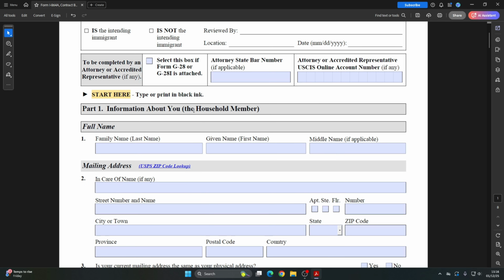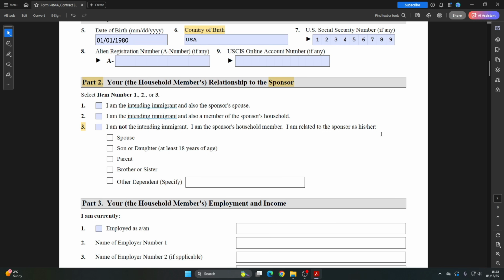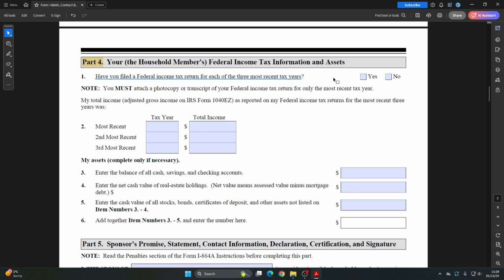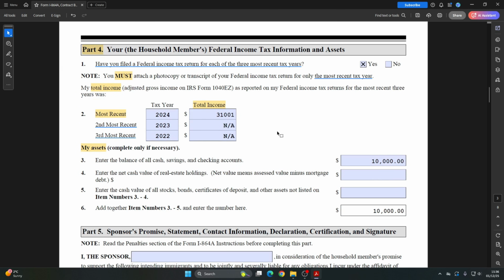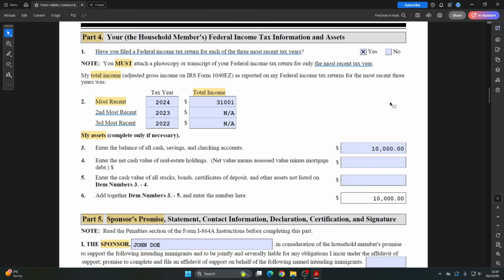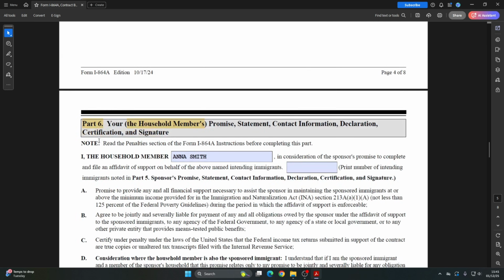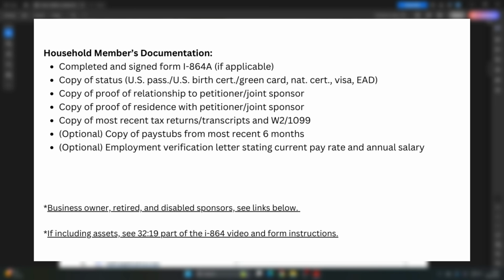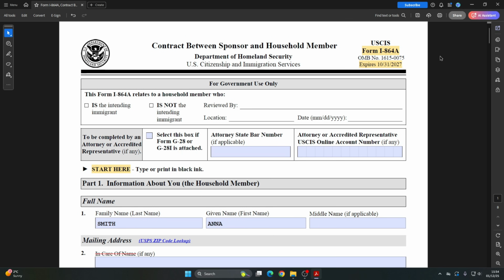*NEW* I-864A 2025 GUIDE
Time stamps:
0:00 Intro and important notes
01:35 Part 1: information about household member
02:57 Part 2: relationship
04:02 Part 3: employment and income
05:27 Part 4: taxes and assets
09:11 Part 5: sponsor's signature
11:40 Part 6: household member's signature
12:57 Parts 7-9
13:30 Evidence